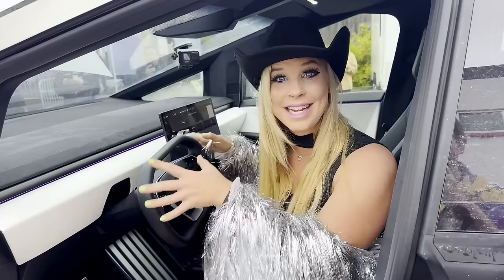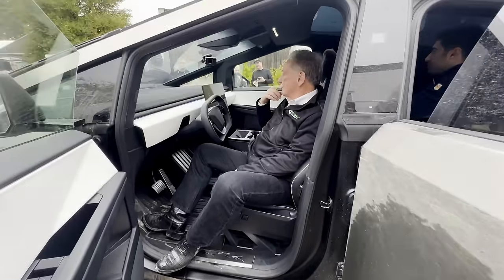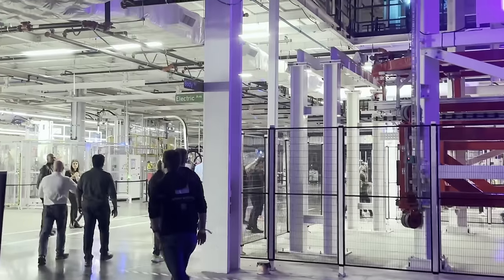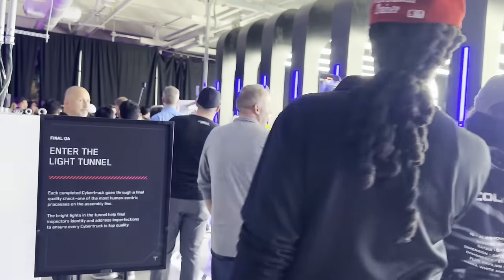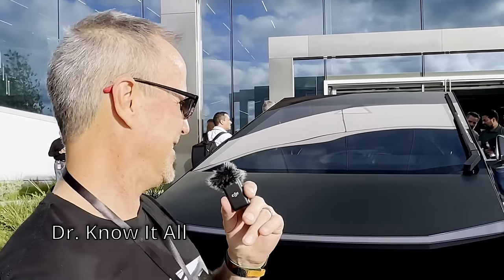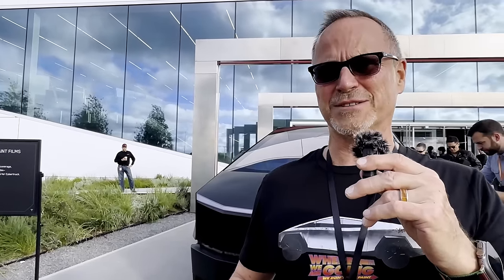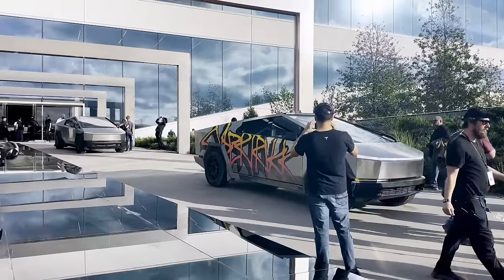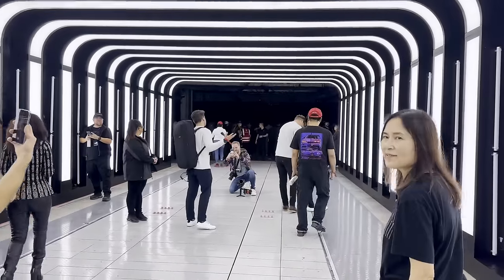Tesla's Cybertruck: Expectations Vs Reality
Here is my wrap-up from the Cybertruck delivery event.
I interviewed @JoeTegtmeyer and @DrKnowitallKnows
 for insights on the big day, including some surprising moments. We also finally have price and range spec details.
Chapters:
00:00:00 - Inside the Cybertruck: A Futuristic Road Trip
00:03:08 - The Event and Interviews
00:06:21 - Pricing and Features Discussion
00:08:39 - The Cybertruck and its Features
00:11:37 - Cyber Truck Customization and Event Recap
00:14:16 - Reaction to the Cybertruck Design
00:16:51 - The Cybertruck's Unique Design
00:19:27 - Cyber Truck Recap and Factory Tour
00:23:06 - Setting the Stage
00:26:58 - Holy wow